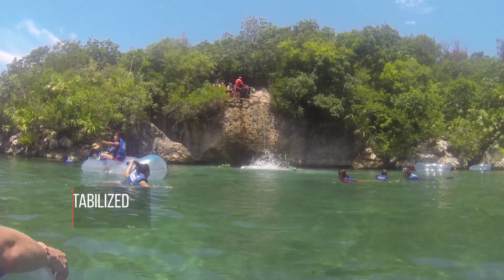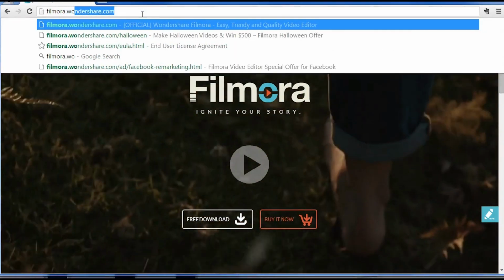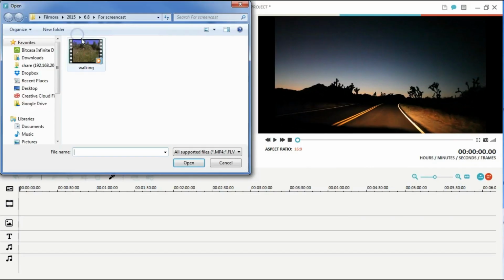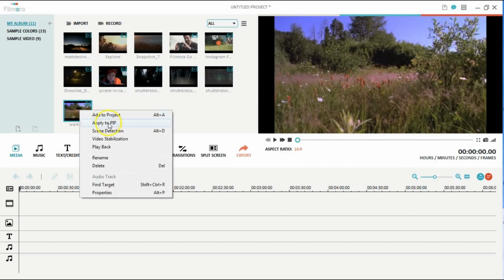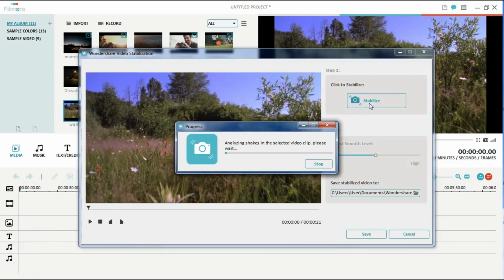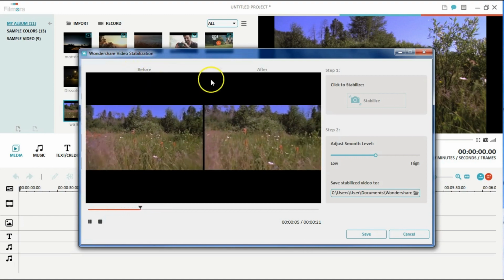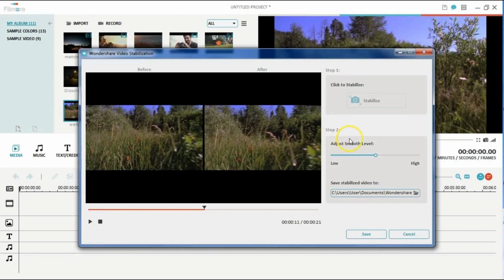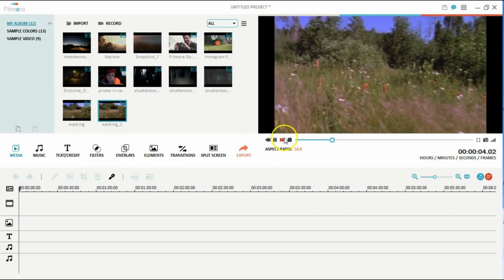Filmora stabilization video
edit your video and create professional looking video with the new stabilization function in Filmora